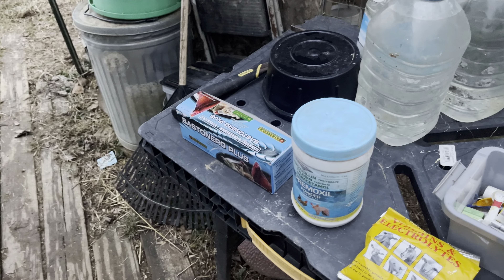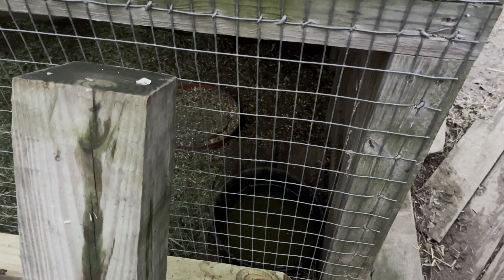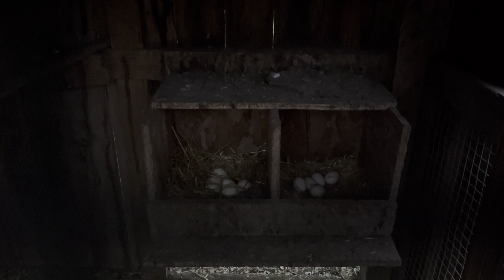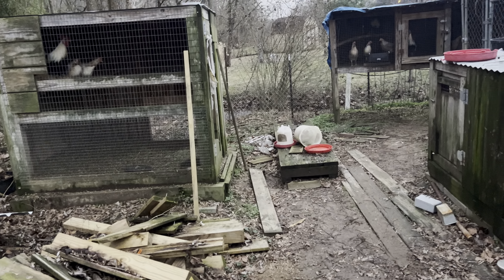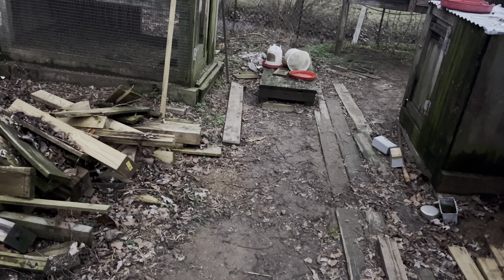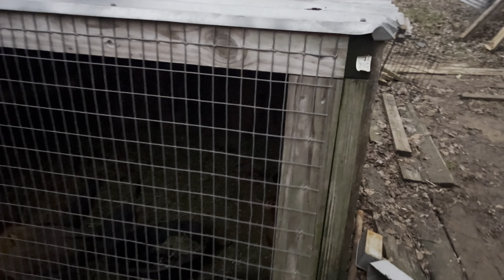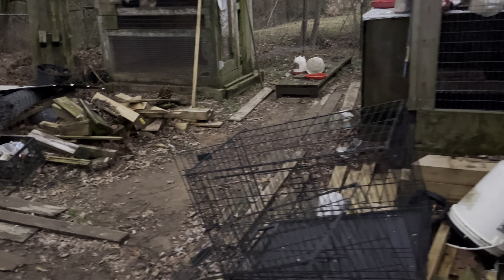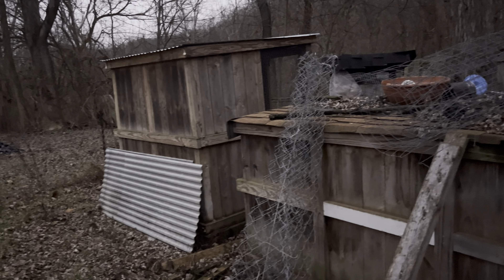How I keep my birds Healthy.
Health is our top priority, then we focus on what breed we want